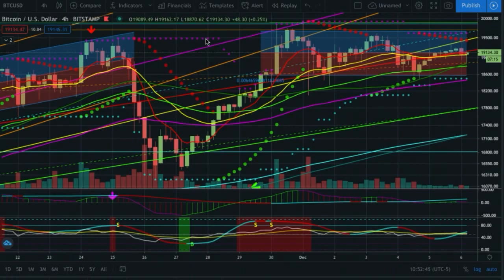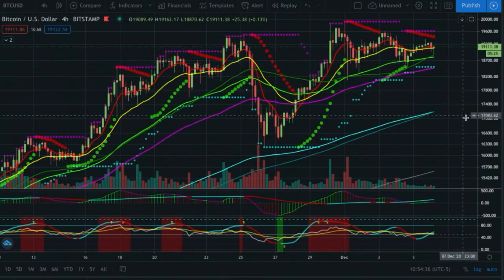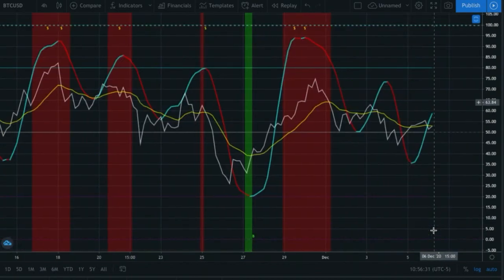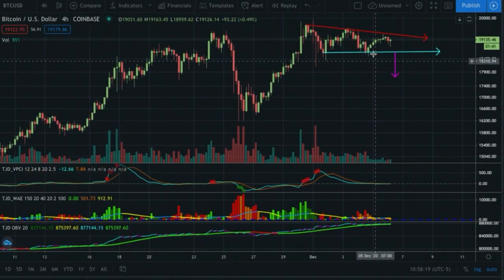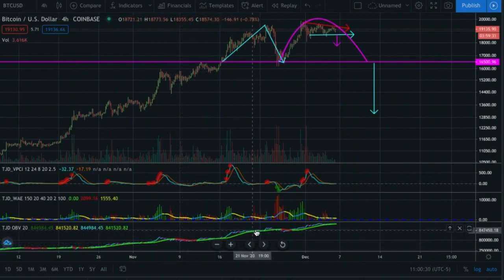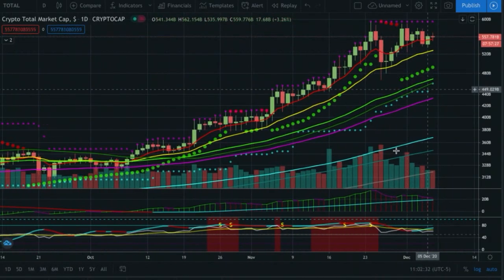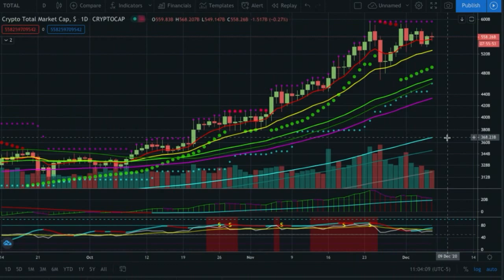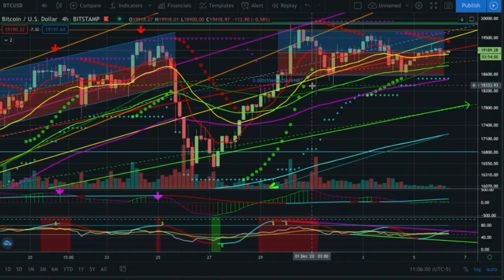CTT Massive Move Incoming clear signs! Bitcoin Ethereum TA Cryptocurrency Technical Analysis targets